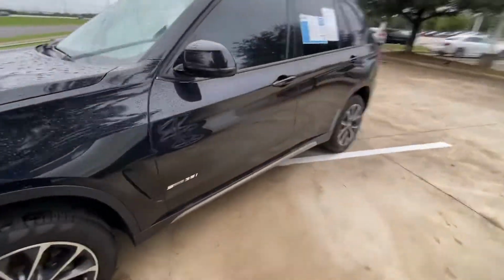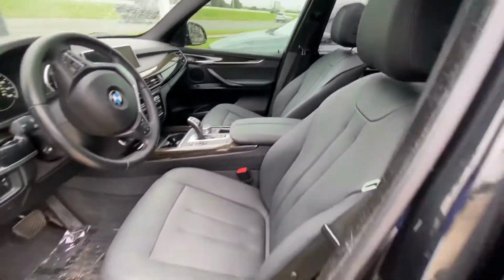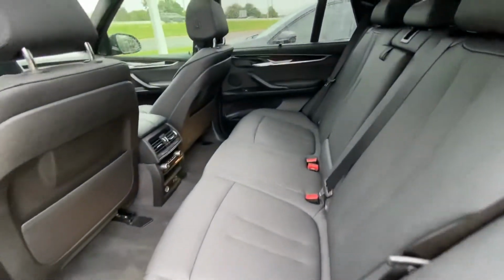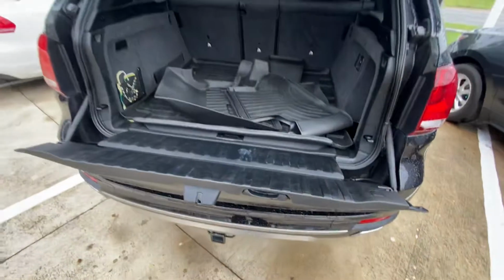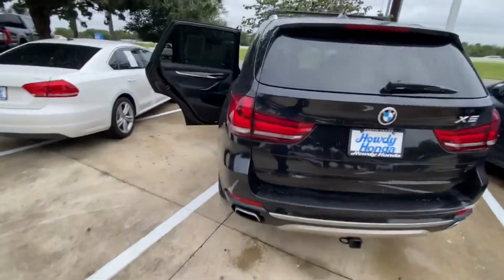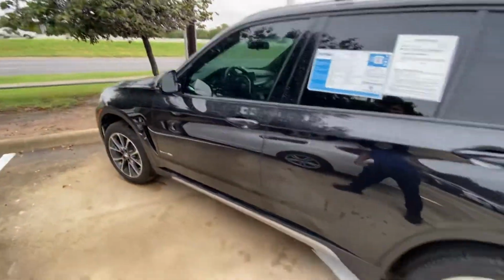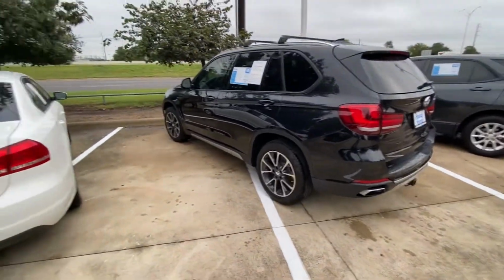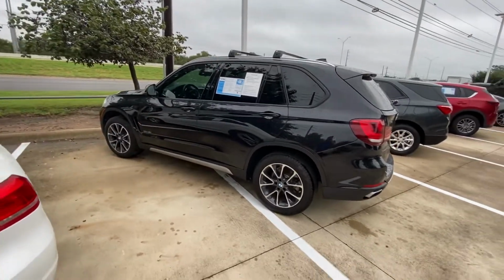BMW X5 from - Jake